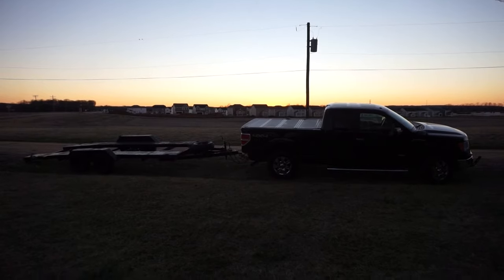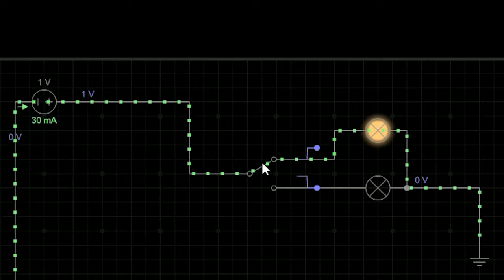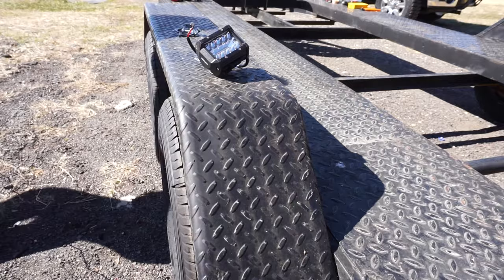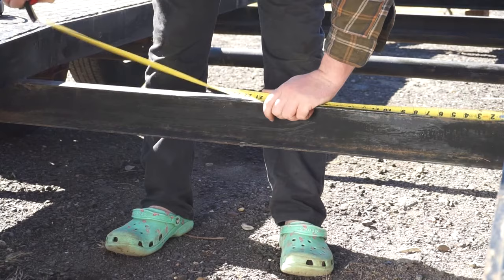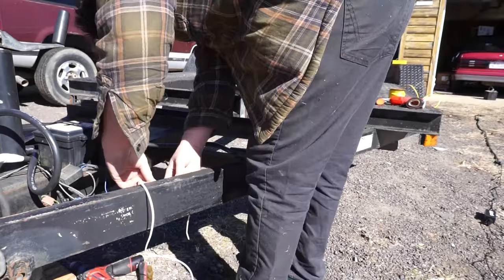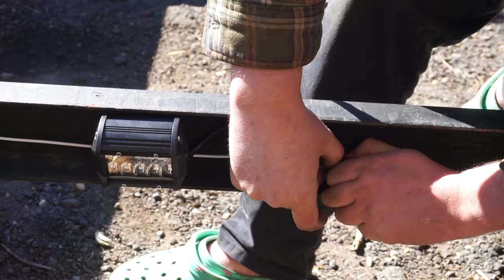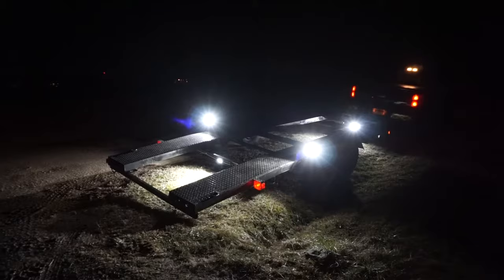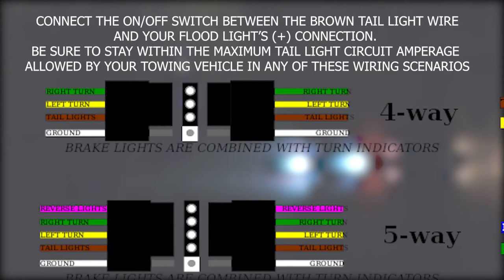The BEST Way To Wire Trailer Reverse Back-Up Lights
Here's how you can wire up LED flood lights to your car or utility trailer to turn on with the reverse lights OR the running lights, all using common off-the-shelf parts available online or at auto parts stores.

SPDT Switch

Floodlights (4-Pack)